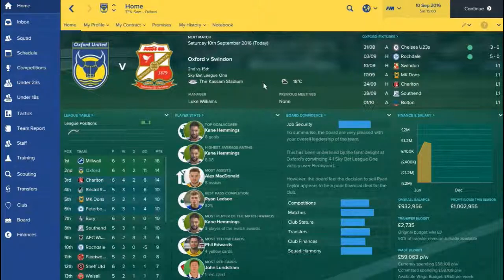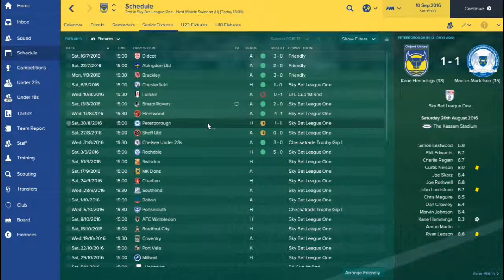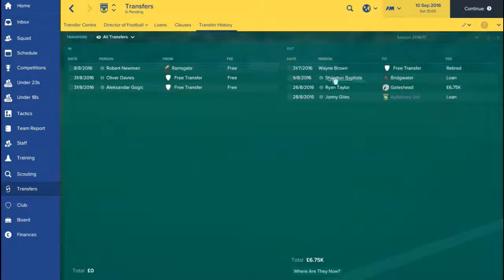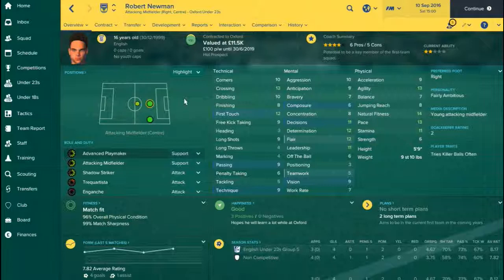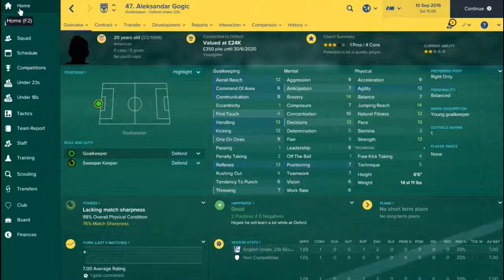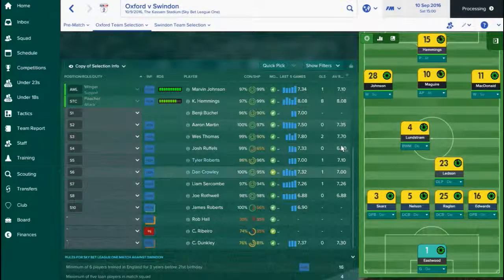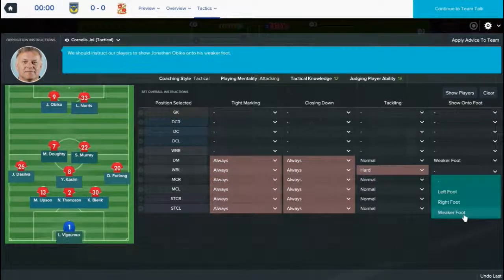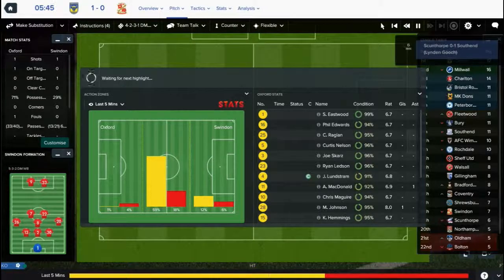Oxford United Episode 2 | Football Manager 2017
As the League 1 season continues Sam's Oxford United side face the visit of fierce local rivals Swindon Town to The Kassam Stadium.